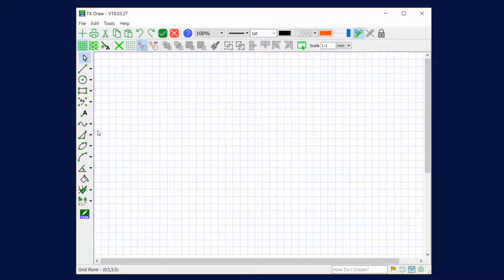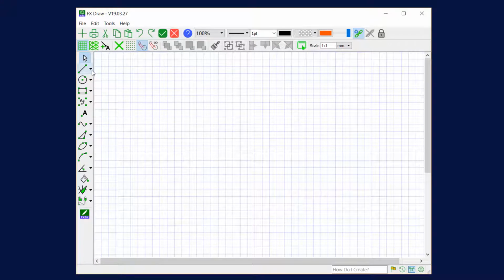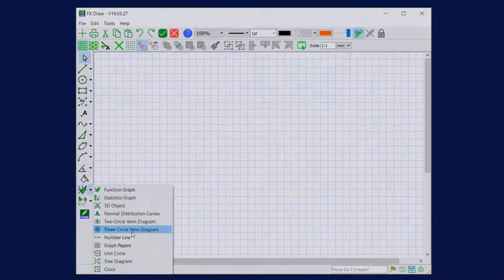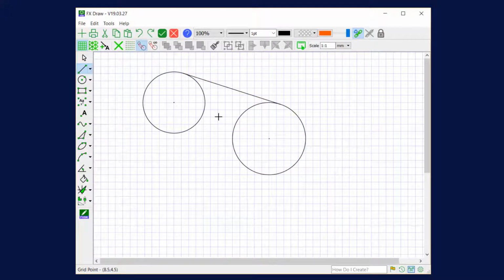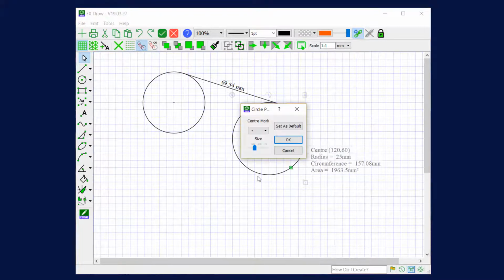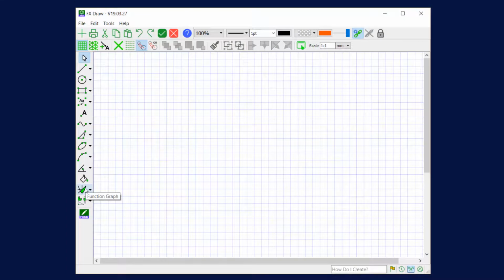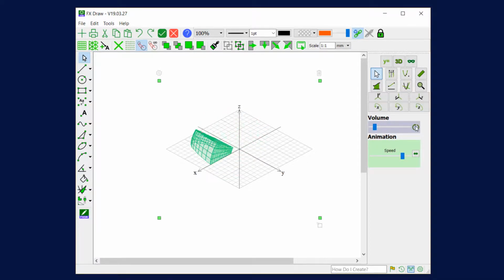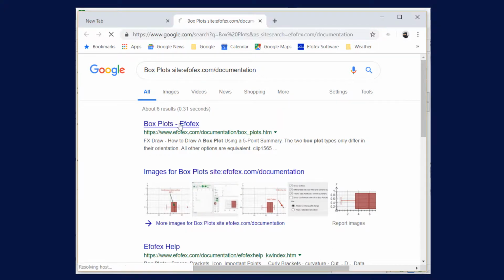Getting Started With FX Draw